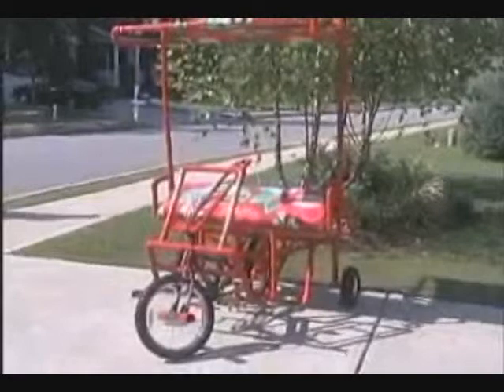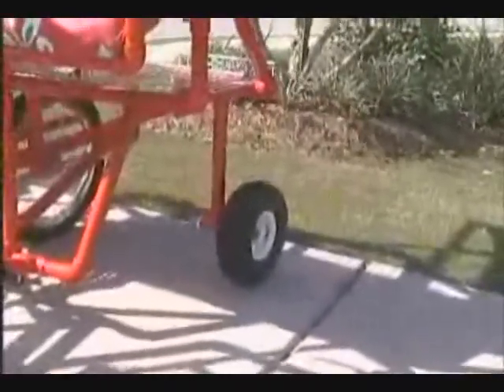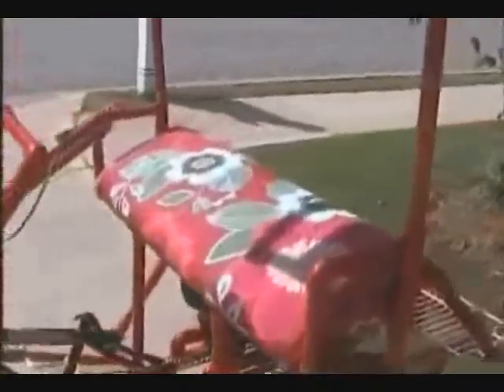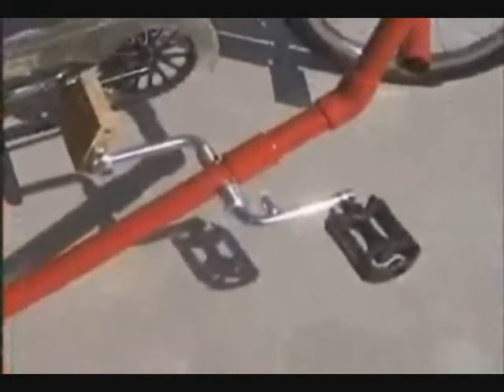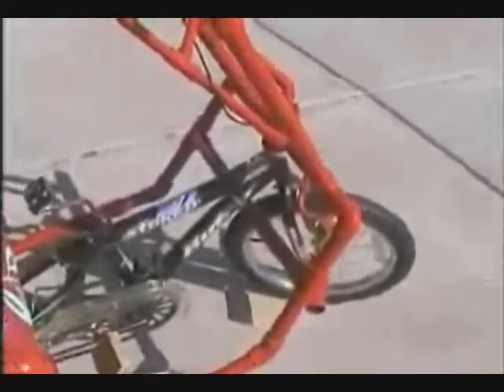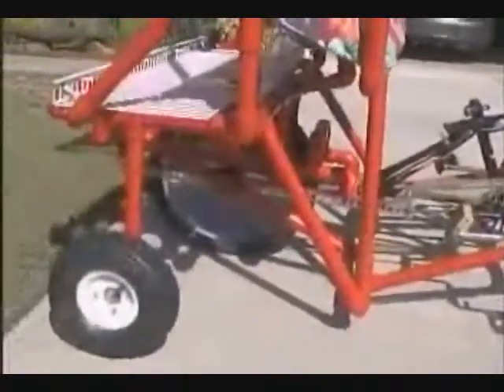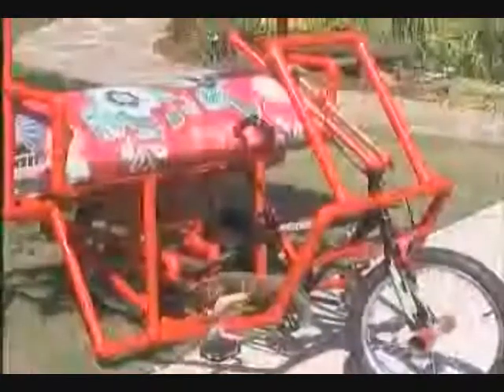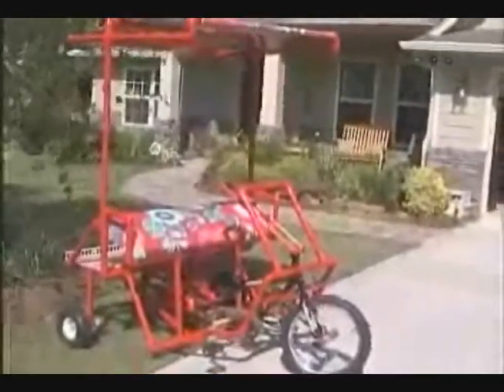Two Seat Bike (U-build it)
This attention-getting two-seater was engineered to be built from ONE bicycle, some PVC pipe, and a few miscellaneous parts using typical hand tools many people already have. I created a detailed account of my successes and failures to help you design your own bike. You can spend thousands on a four-wheel commercial bike or you can have the fun of building your own. Sure, you can find plans on the Internet, but the ones I found often required two identical bikes and expensive customized parts from a machine shop (and they still cost more than this book). I will show you how I made mine from a single bicycle I picked up at a yard sale for $10. You'll find many design and construction hints and suggestions along with 38 full-color pictures to guide you. If you are even thinking about attempting such a project, this book is for you.  Search Amazon.com for BICYCLE BLANKENSHIP to find the booklet.